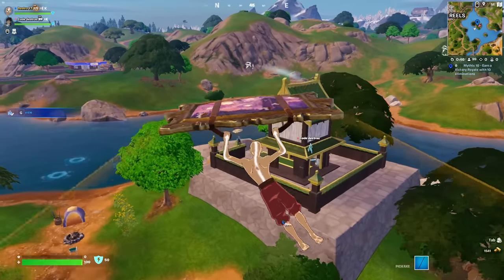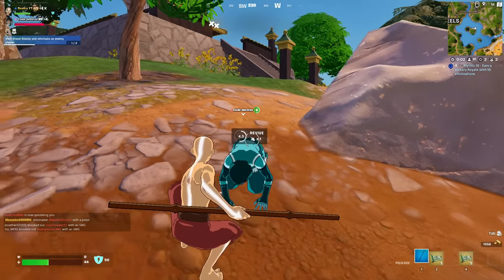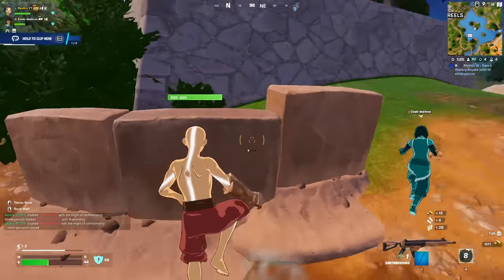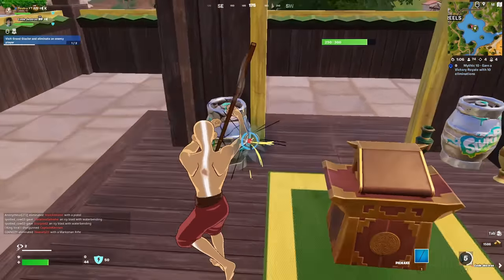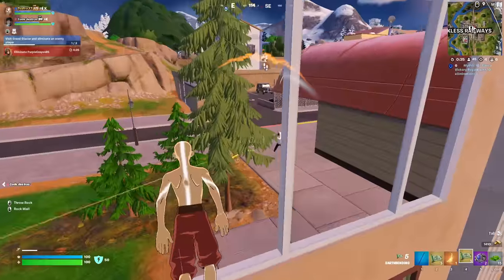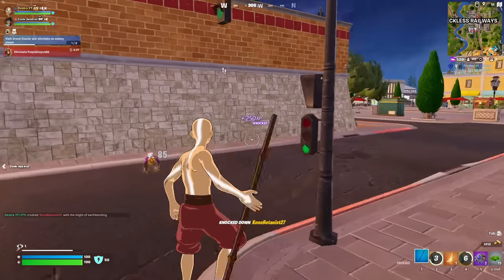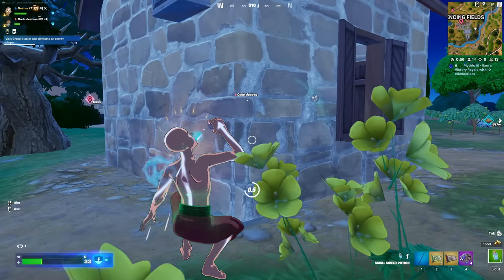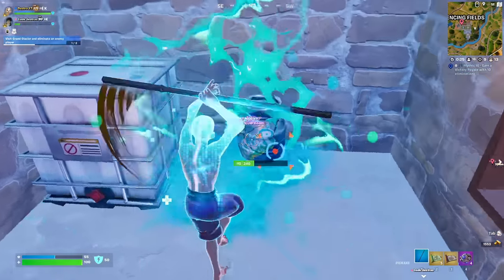The *MYTHIC* AVATAR Challenge in Fortnite!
Can I get a win with BENDING MYTHICS only?

Background song by: Karl Casey @ White Bat Audio. go check out their music its amazing!